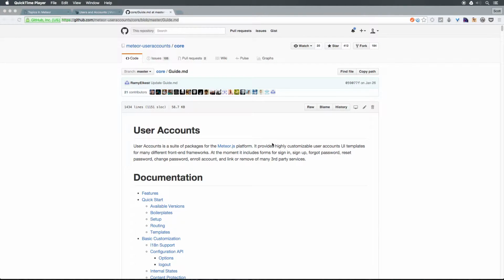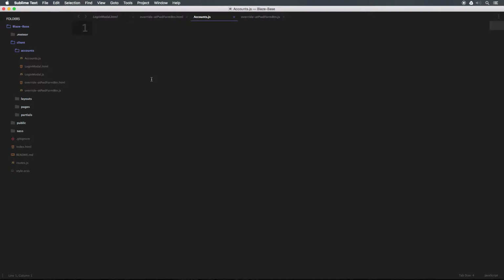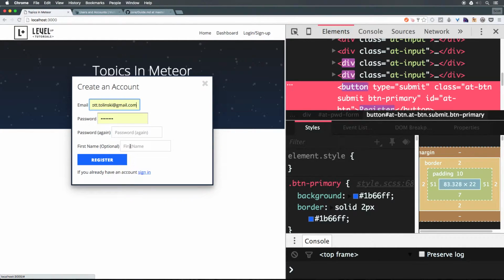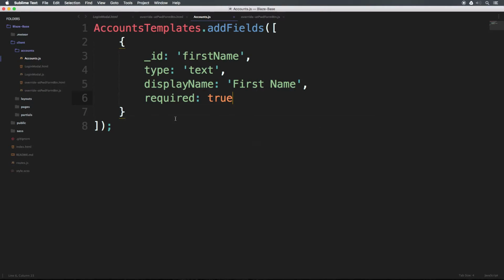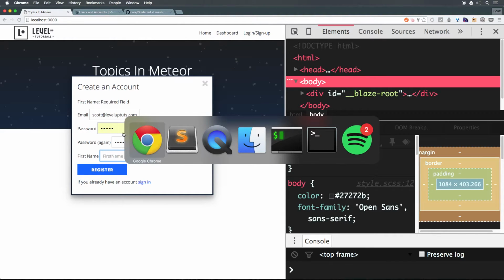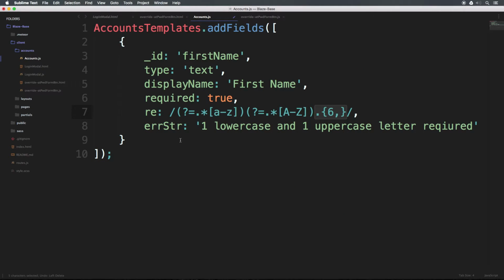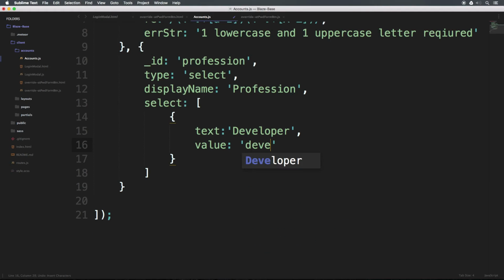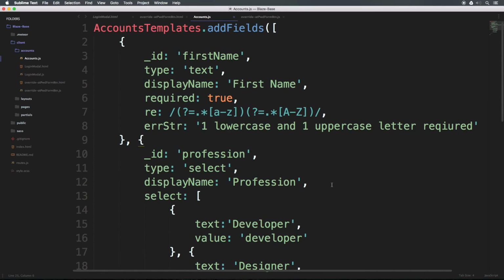User Accounts in Meteor #3 - Custom Inputs & Validation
In this Meteor js video tutorial we show how to have custom inputs and validations in your user login & register forms.